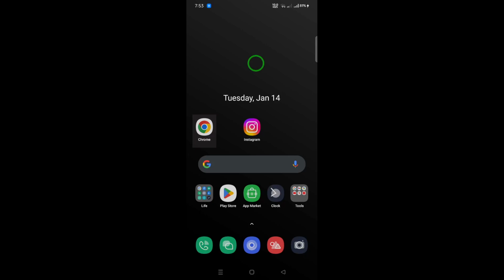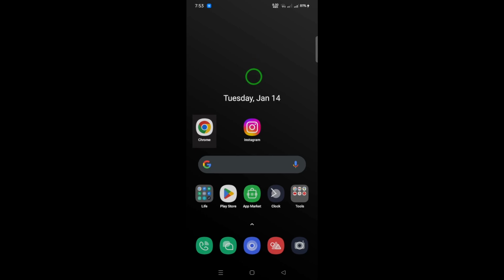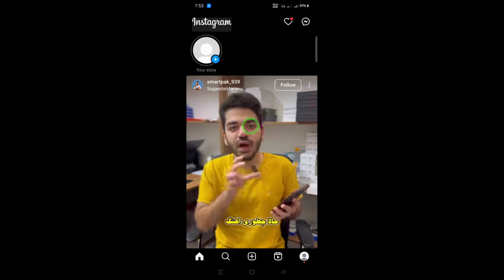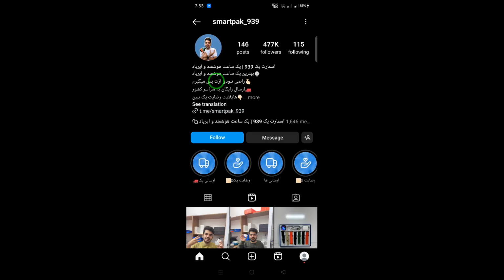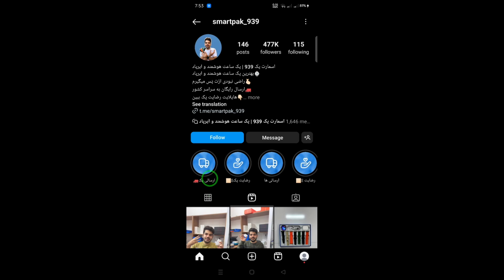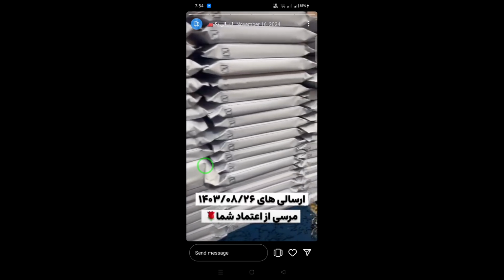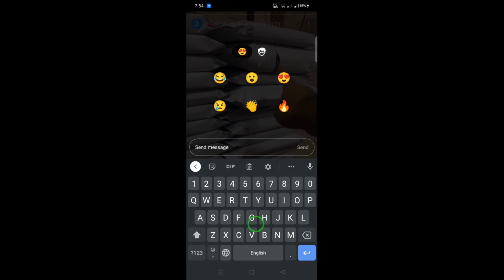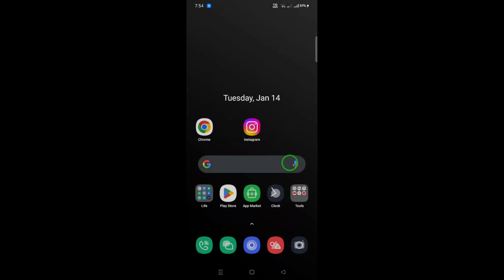How To Reply To Story From Highlight On Instagram (Updated)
Learn how to effectively reply to a story from highlights on Instagram with this updated guide. This quick tutorial will walk you through the simple steps to engage with your friends' stories directly from their profile highlights.

1. Open Instagram app

2. Enter the profile that contains the story

3. Under their bio, find the story from the highlight

4. Write your message, click Send

Chapters:
00:00 Intro
00:12 Soultion
01:05 Outro